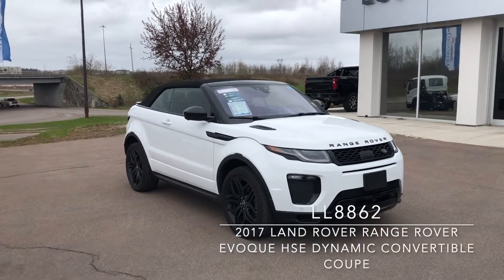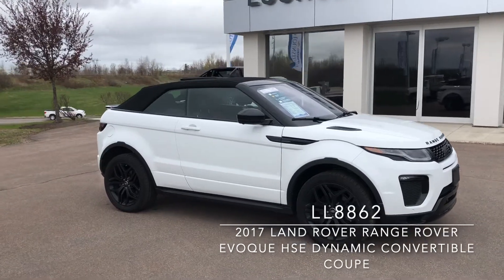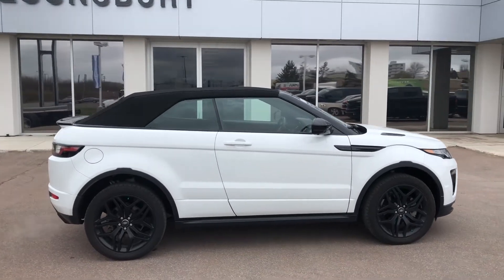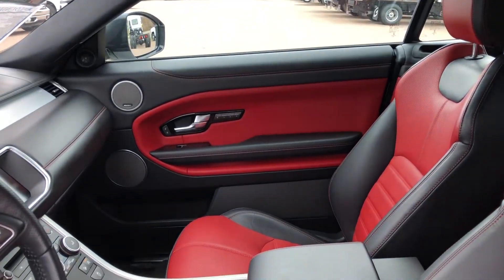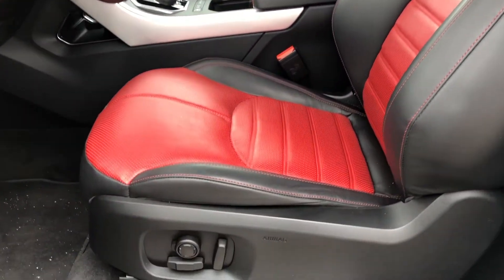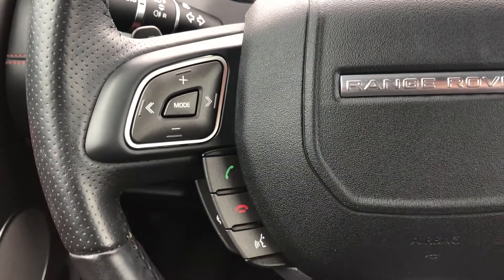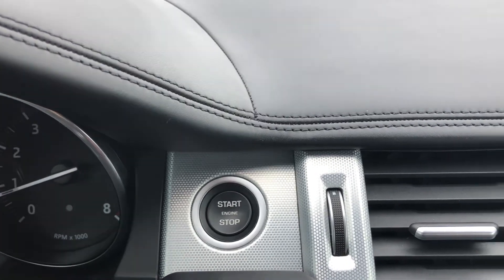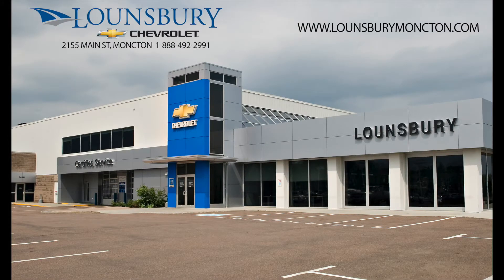2017 Range Rover Evoque HSE Dynamic Convertible | Lounsbury Moncton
2017 Land Rover Range Rover Evoque HSE Dynamic Convertible Coupe currently available at Lounsbury Chevrolet in Moncton, NB.  (LL8862)

To view the listing for this vehicle on our website, please